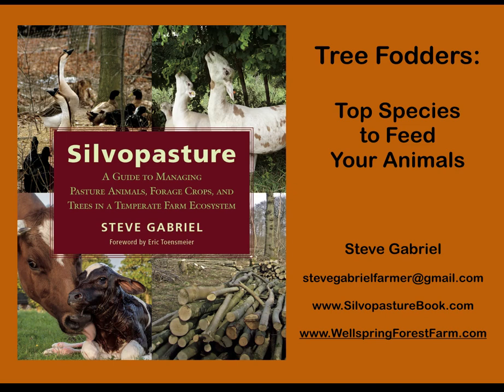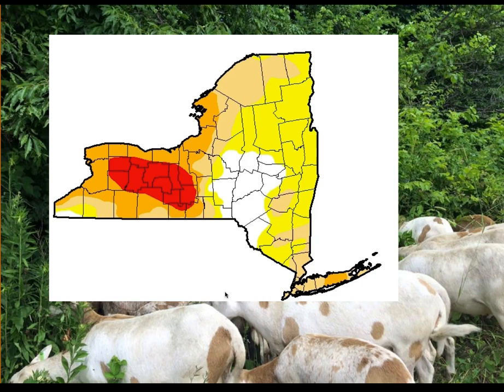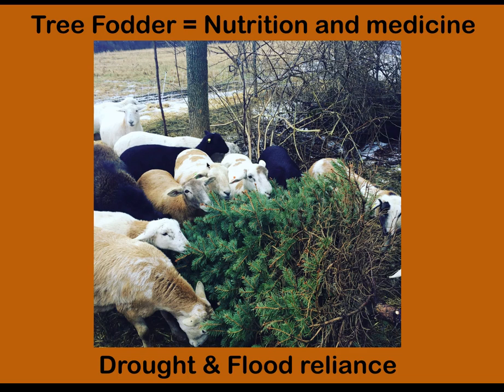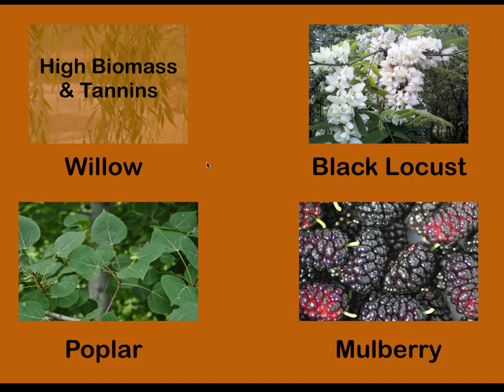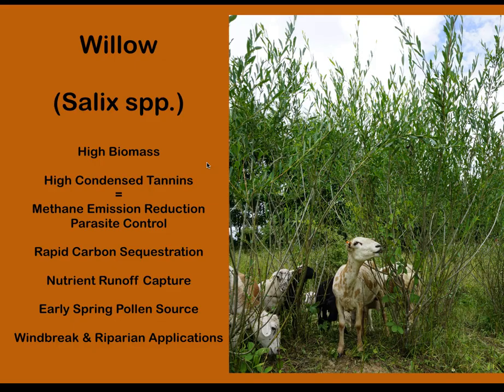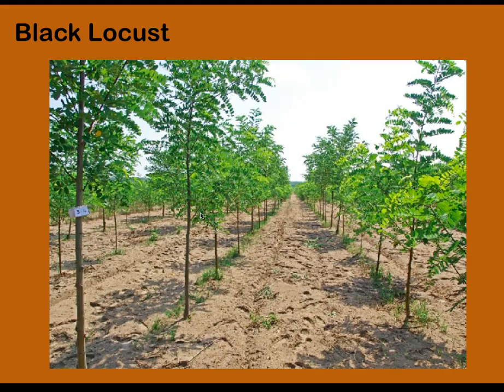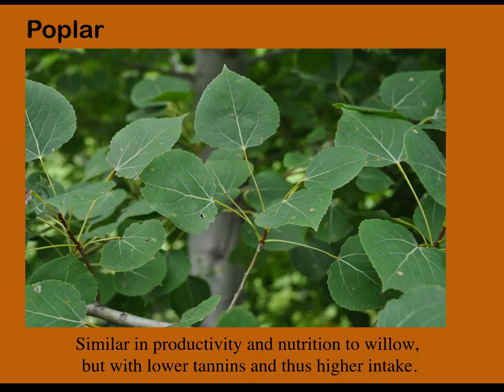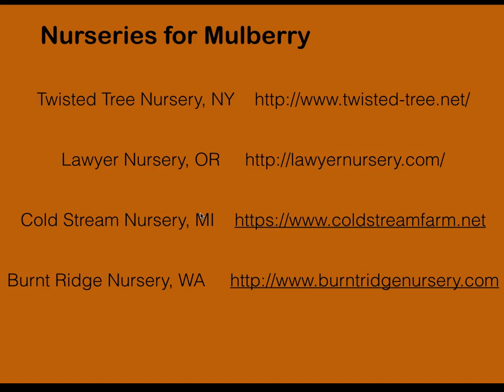Tree Fodders in Silvopasture, 11/2018 Webinar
Often timber is the focus of silvopasture literature, but the benefits of shade, shelter, and especially animal fodder offer a range of opportunities for animal health and nutrition. Join us for a presentation on the best fodder species and management practices for the cool temperate climate, along with strategies to establish and maintain them.

Steve Gabriel is Agroforestry Extension Specialist for the Cornell Small Farms Program and the author of SILVOPASTURE (2018). He co-owns and stewards Wellspring Forest Farm in the Finger Lakes Region of NY alongside his wife Elizabeth, where they produce pastured lamb, duck eggs, maple syrup, mushrooms, and elderberry, all from agroforestry systems